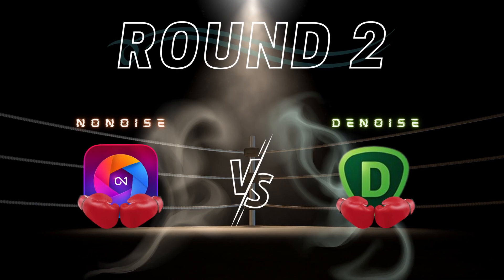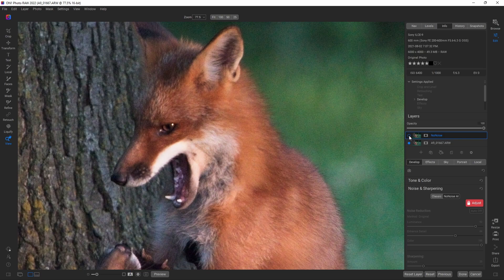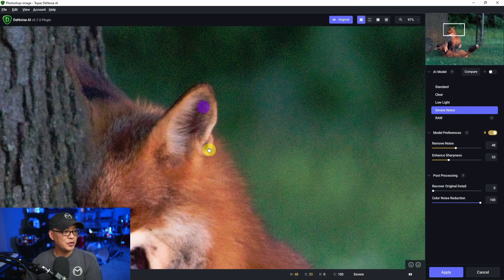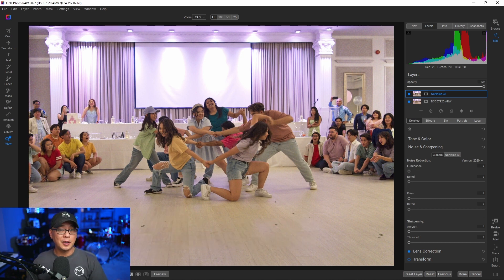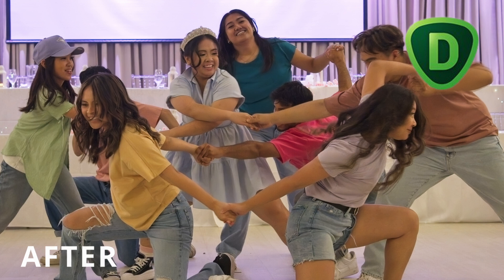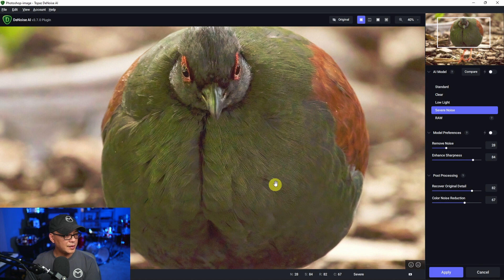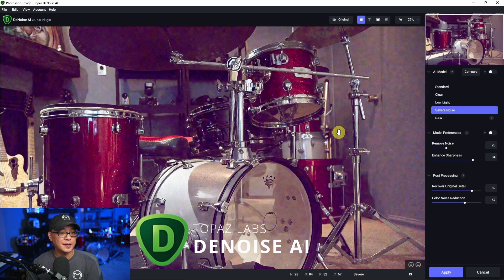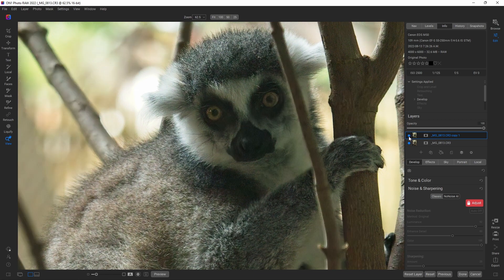NoNoise AI vs Denoise AI | Who's De Noise Reduction Champ?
NoNoise AI vs Denoise AI Who's De Noise Reduction Champ? Today we'll go over some images with various ISO ranges comparing ON1 Photo Raw 2022 NoNoise AI against Topaz Labs Denoise AI. Thank you Ray for providing the first image to use for this video!

ON1 Photo Raw 2023
📢The official release is coming sometime in October but at this point i don’t have an exact date. For pricing info click the links below if you want to pre-order and for more information on the new features on ON1 2023 click here **Disclaimer Affiliate Link (earns me a small commission per sale)**

ON1 reserves the right to modify or cancel this coupon at any time.

⏲Time Stamps
0:00 Thank you Ray!
0:25 NoNoise AI ISO 6400 Sony A9
2:22 Denoise AI ISO 6400 Sony A9
5:03 NoNoise AI ISO 12,800 Sony A7C
6:00 Denoise AI ISO 12,800 Sony A7C
7:03 NoNoise ISO 5000 Canon M50
7:51 Denoise AI ISO 5000 Canon M50
9:01 NoNoise AI ISO 102,400 Sony A7C
10:22 Denoise AI ISO 102,400 Sony A7C
11:05 Thoughts on Topaz DeNoise AI
11:24 Thoughts on ON1 NoNoise AI